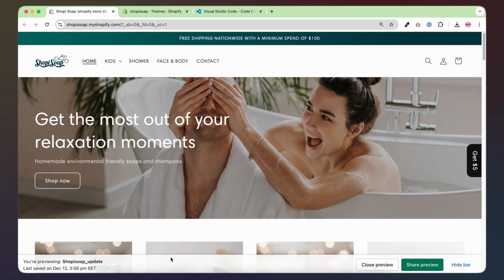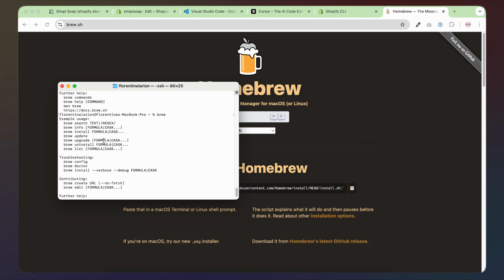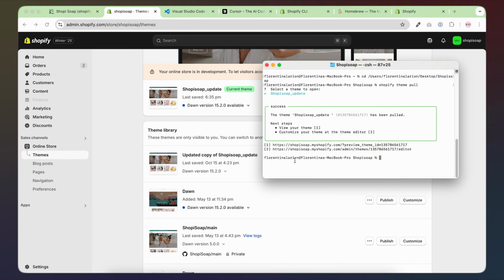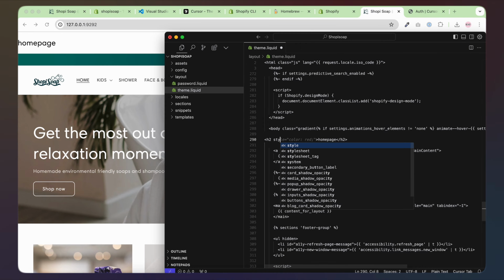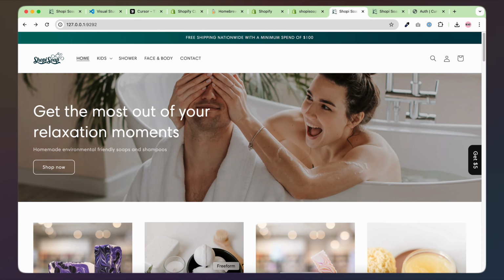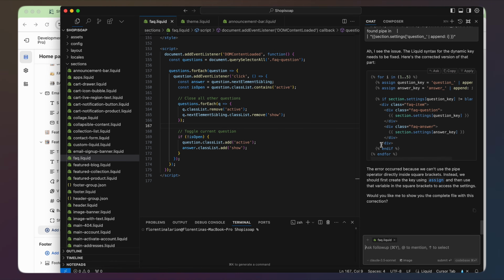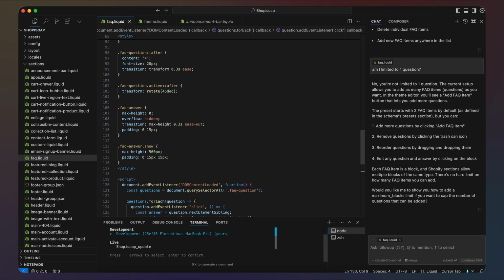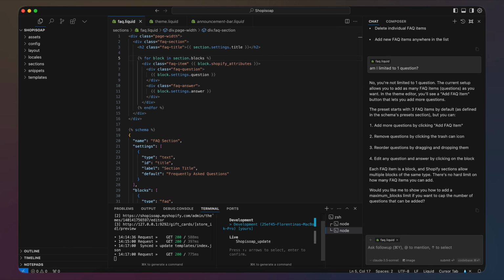Build Shopify Themes FAST with Cursor AI – No Coding Needed!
Want to customize your Shopify store without coding or hiring developers? In this Shopify CLI tutorial, I’ll show you how to use Cursor AI to build, edit, and push custom Shopify themes for your store—step-by-step. This is the easiest way to speed up your Shopify theme development and create custom sections, features, and designs.

What you’ll learn in this video:
✅ How to install and set up Shopify CLI for local development
✅ How to download and edit a Shopify theme using Cursor AI
✅ How to build custom sections, blocks, and features for your Shopify store
✅ How to push your custom Shopify theme back to Shopify quickly
✅ Tips for saving time and improving your Shopify theme customization workflow

Whether you’re a Shopify developer or a store owner, this tutorial is perfect for anyone looking to simplify Shopify theme development. Save time, cut costs, and create a Shopify store that looks and works exactly how you want it.

Need help with speed optimization?
► Speed up your store in just one minute with our Shopify Speed Booster (20+% speed boost with our Easy To Install Code That Fixes Slow Stores)

0:00 Intro to customizing your Shopify store with Cursor AI and Shopify CLI
0:28 Why using Cursor AI is better than the Shopify code editor for theme development
2:15 How to install Shopify CLI for Shopify theme development
6:02 How to download a Shopify theme locally for customization
8:34 Installing and setting up Cursor AI for Shopify theme editing
9:41 Working with Shopify theme files inside Cursor AI
13:08 Customizing the Cursor AI interface for better workflow
13:56 How Cursor AI builds a custom FAQ section for your Shopify store
20:25 Pushing your new FAQ section to the live Shopify theme
20:40 Post-setup workflow after installing Shopify CLI and Cursor AI for theme customization